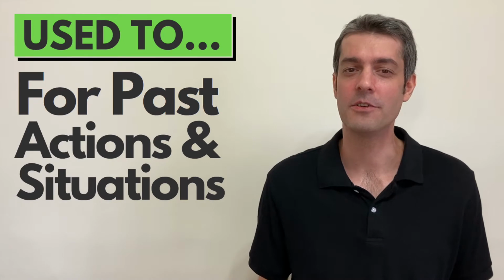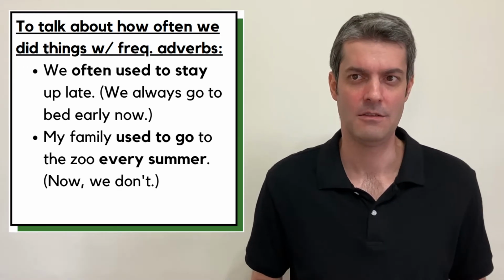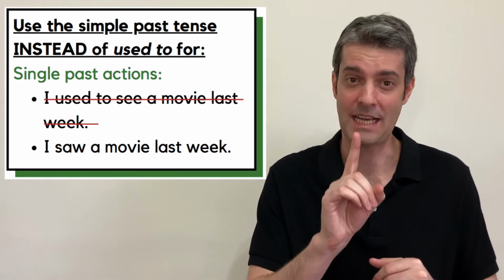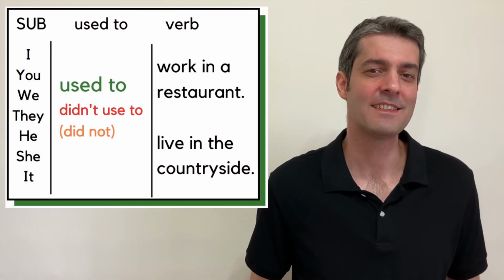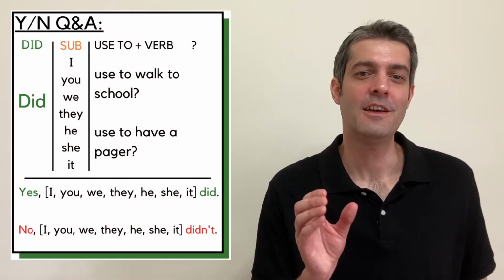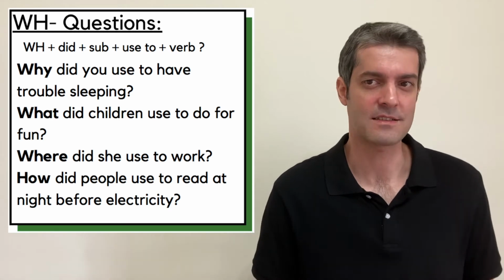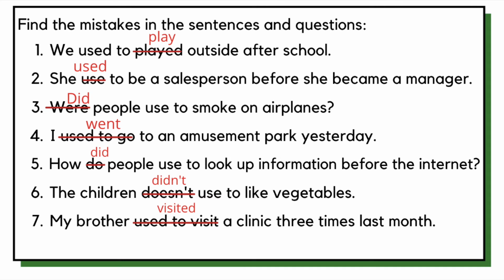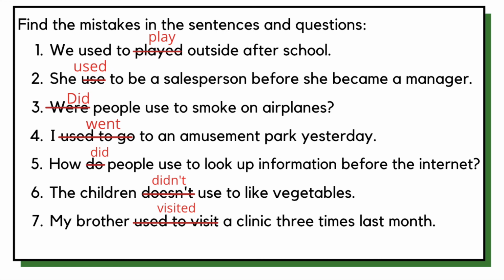Part V - Used To for Past Actions and Past Situations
ESL/ELL GRAMMAR LESSON: In this lesson we look at using the modal verb USED TO to talk about past actions and past situations. At the end of the lesson, you'll know when to use used to instead of the past simple tense, how to create positive sentences, negative sentences, Y/N questions, and WH- questions. This video also includes an exercise to check for understanding.

[0:00] Introduction
[0:12] When to Use the Modal Verb Used To
[1:11] When to use the Past Simple Tense Instead of Used To
[2:00] How to Create Positive and Negative Sentences with Used To
[2:31] How to Create Y/N Questions and WH- Questions with Used To
[3:34] Used To Practice Exercise
[4:49] Closing and Outtake